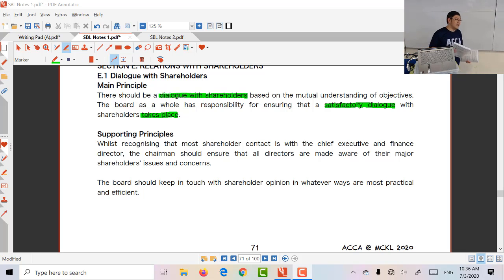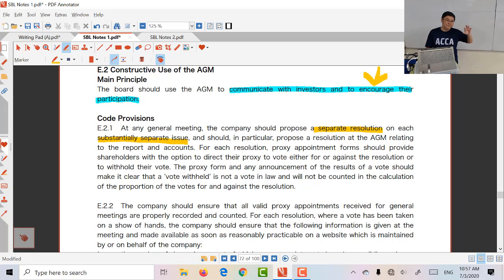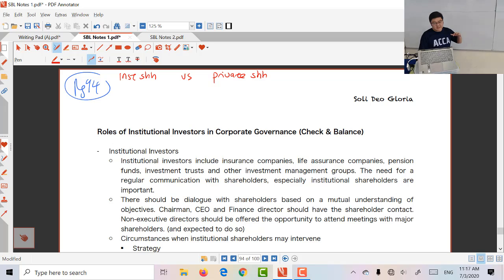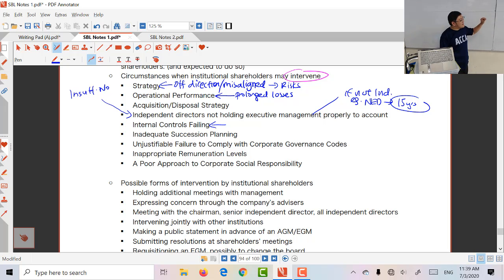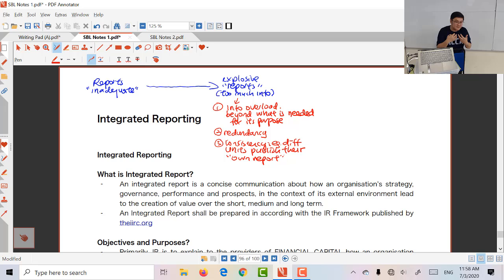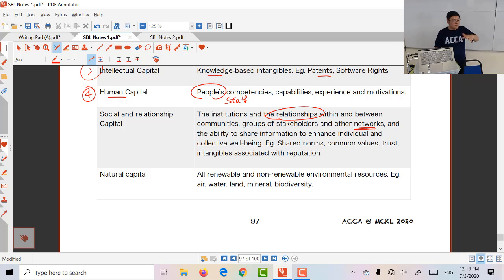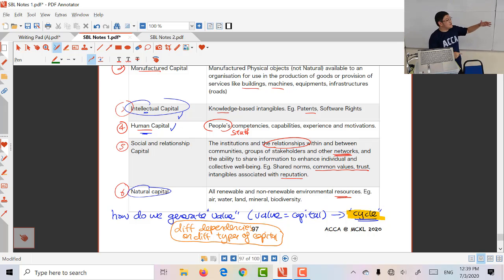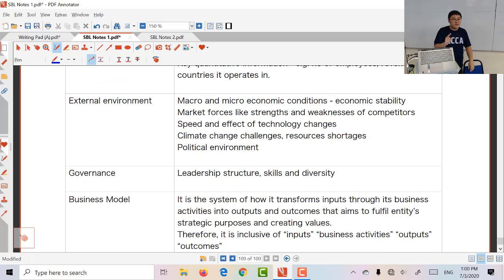SBL Class on Shareholders Relation, Integrated Reporting